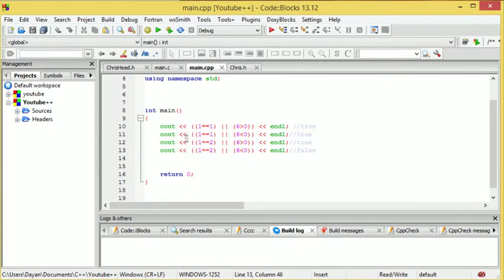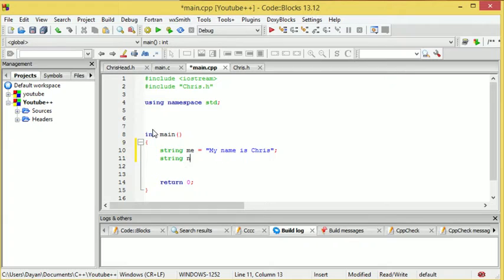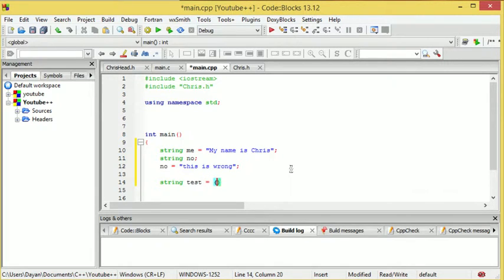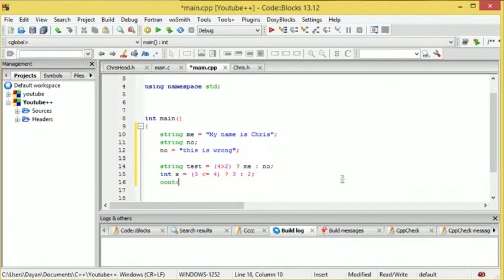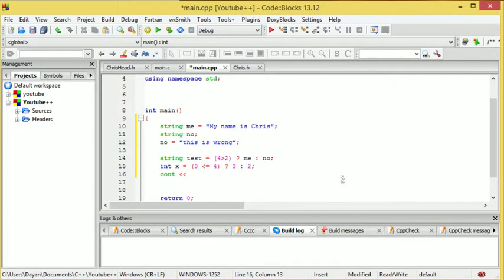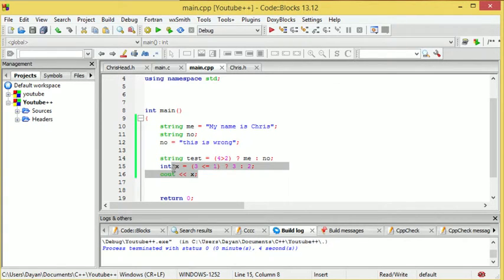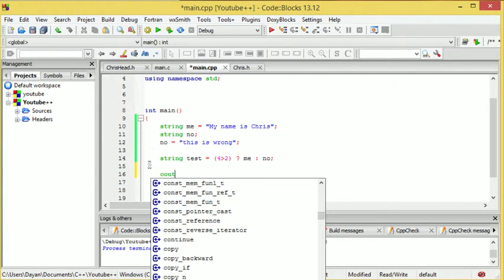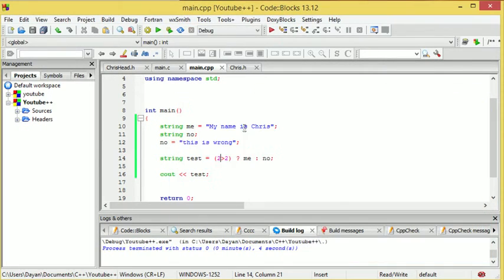C++ Programming - 18 - Conditional Operators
In this video we look into conditional operators...